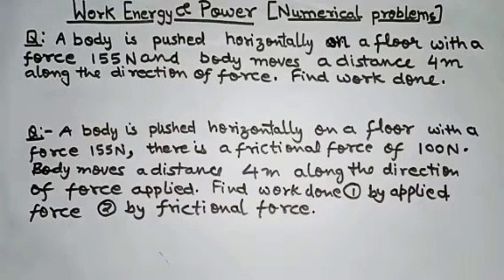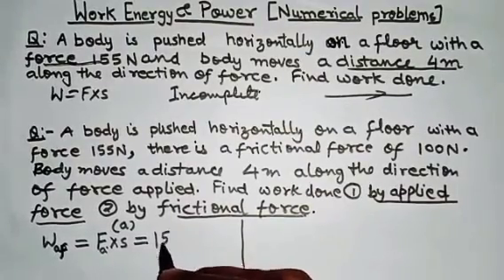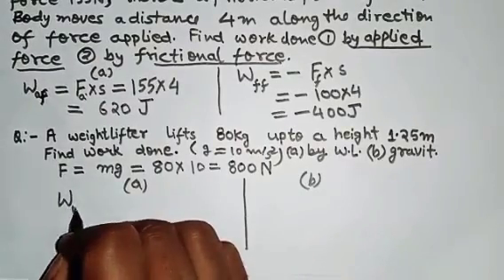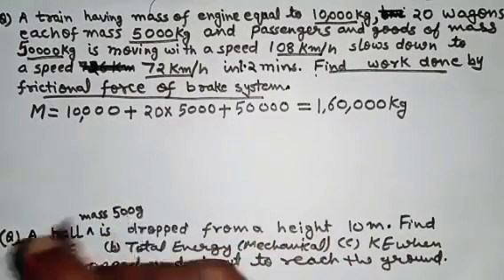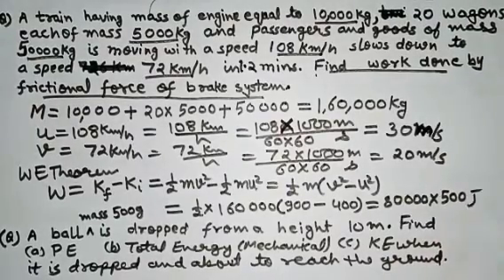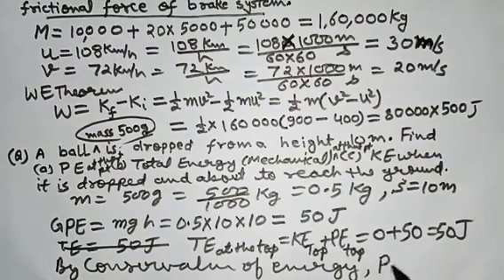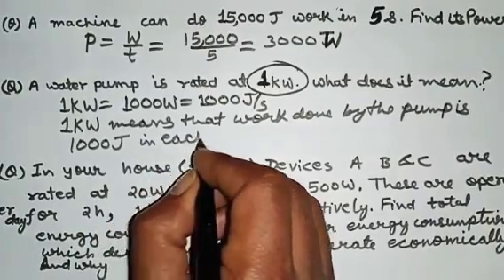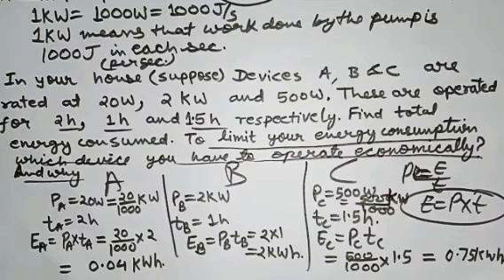WORK ENERGY POWER APPLICATION BASED PROBLEMS